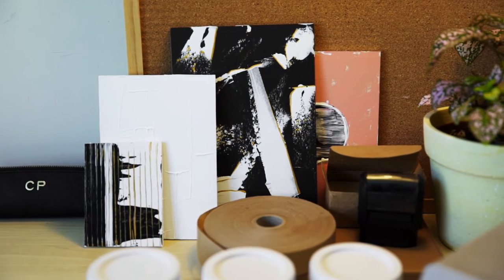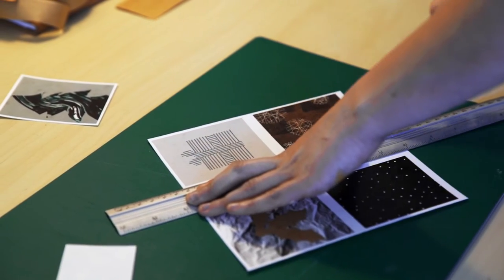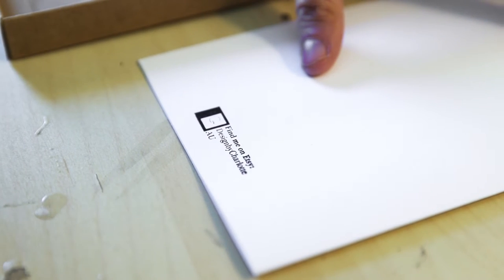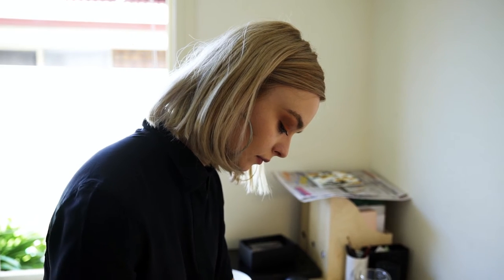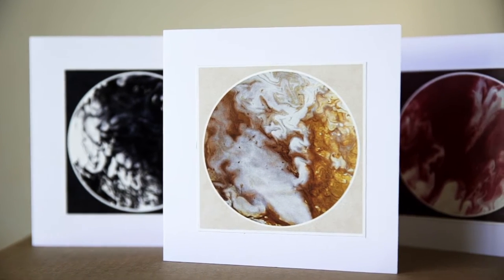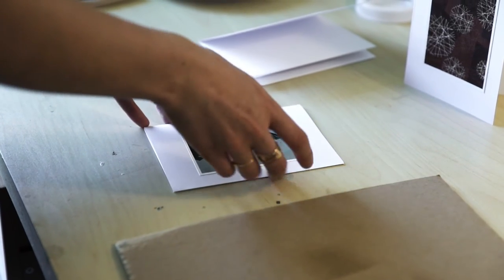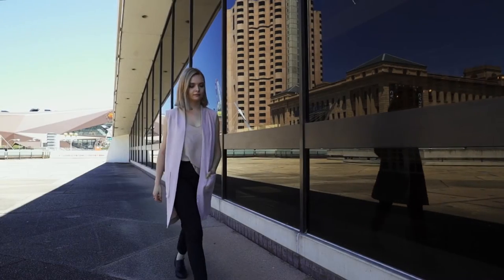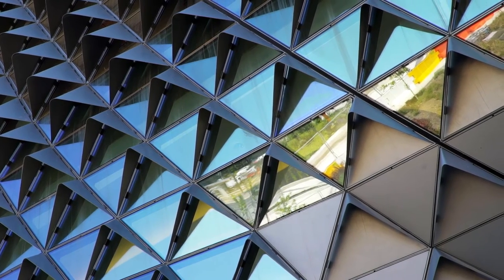Charlotte Pelletier - Card & Print Designer | MAKERS WHO INSPIRE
Charlotte Pelletier is an Adelaide-based designer who draws her inspiration from her work as a student of architecture. In this episode of Makers Who Inspire, Charlotte discusses how the art and spaces around her inform her work, and why hand-made tangible products hold an extra meaning for her.